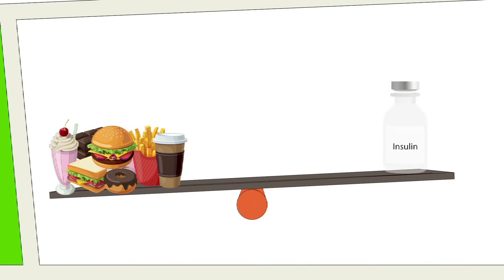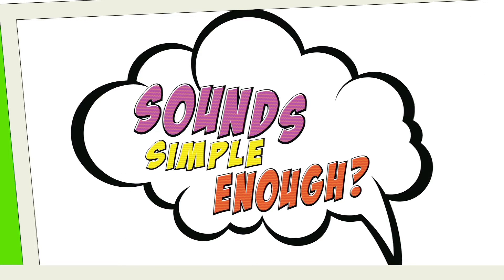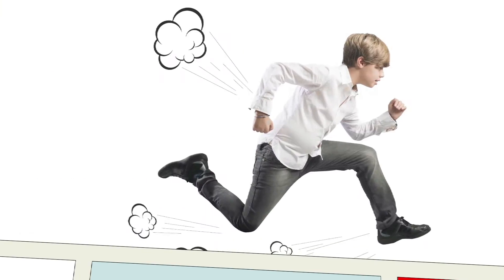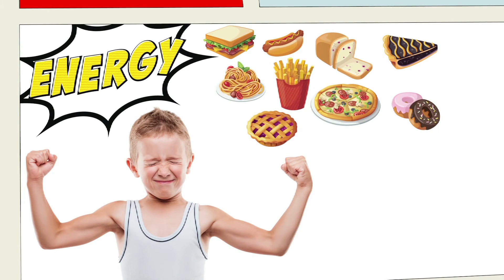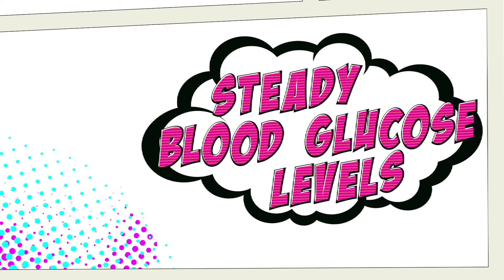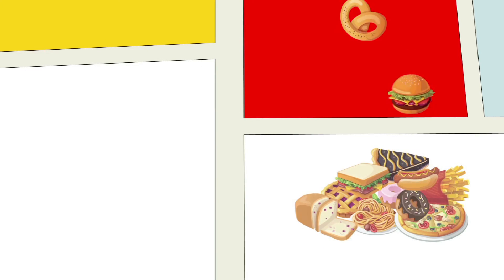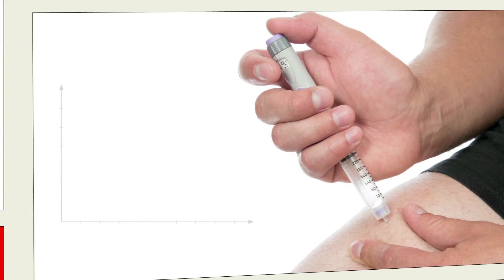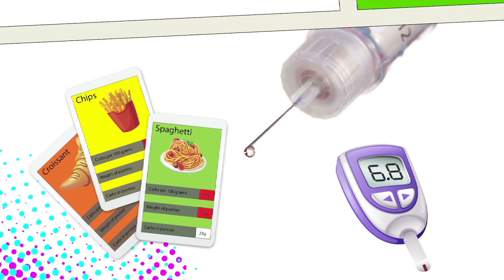1. Introduction to carbohydrate counting in type 1 diabetes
Part of a series of videos from the Jenny Lind Children's Hospital for children with type 1 diabetes.